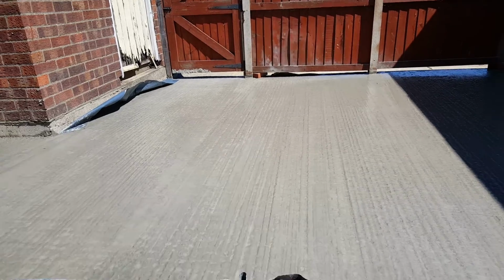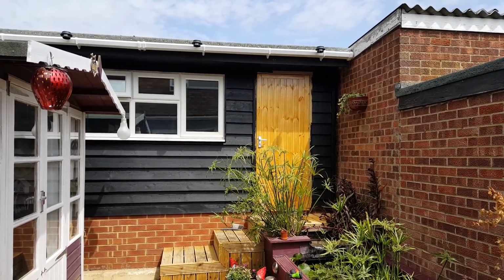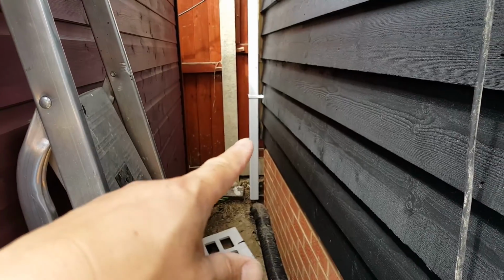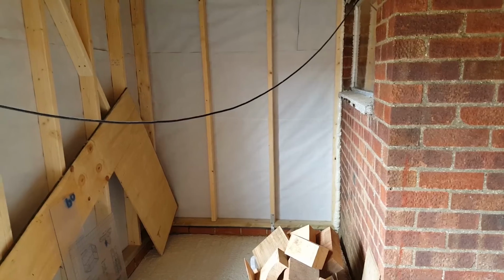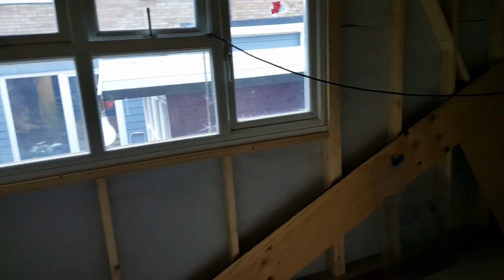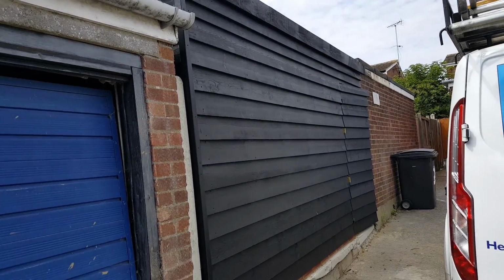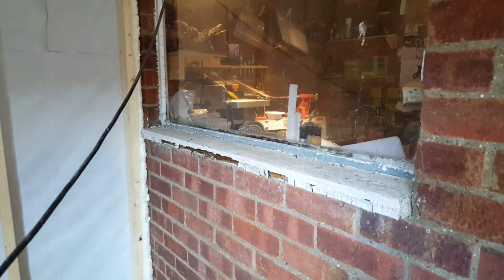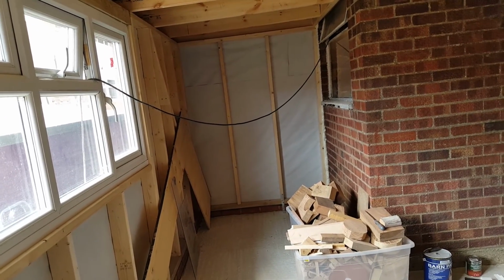Workshopvlog#5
In this vlog, I show you for the first time, my new workshop build.

Bedec Barn Paint
Satin Black